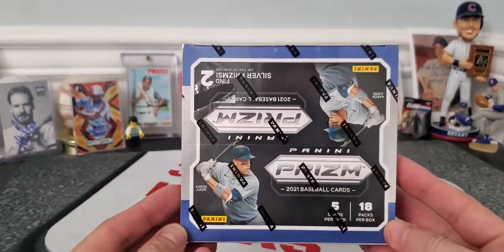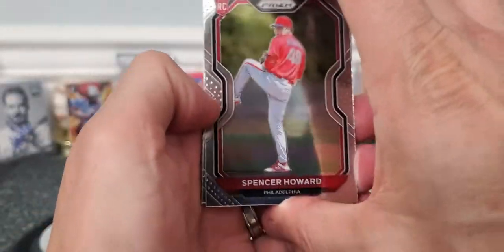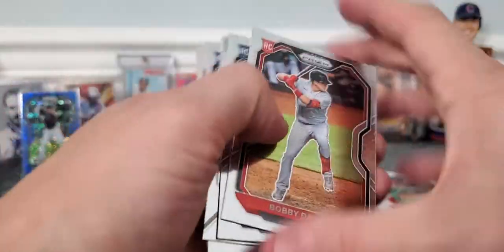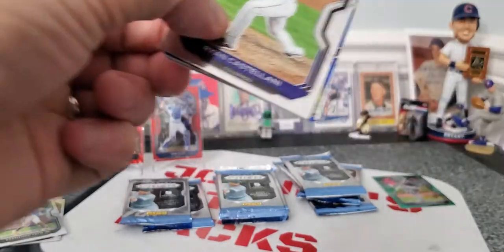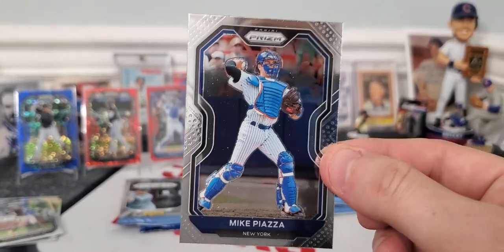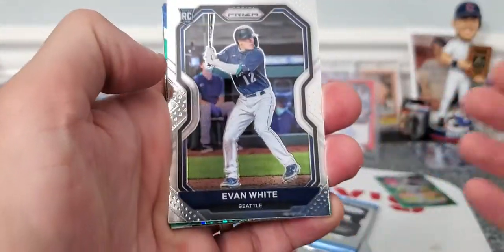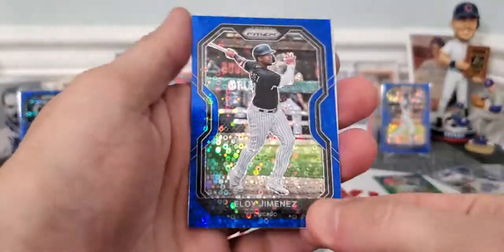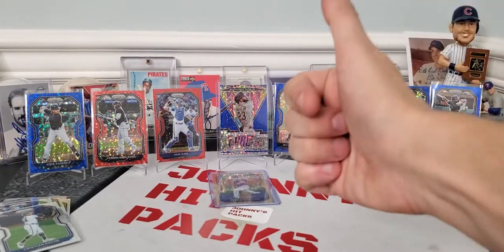2021 Prizm QUICK PITCH Box. Loaded with goodness!!!